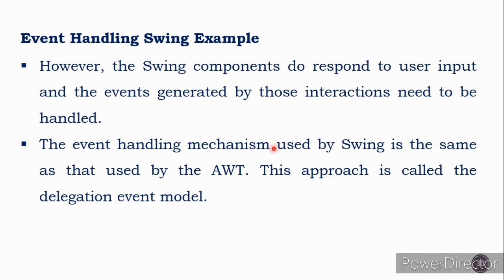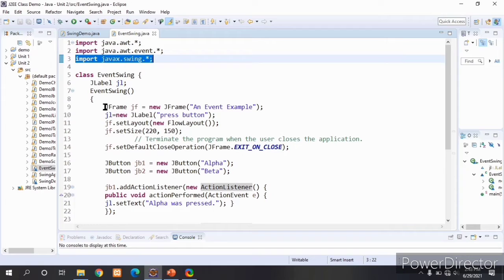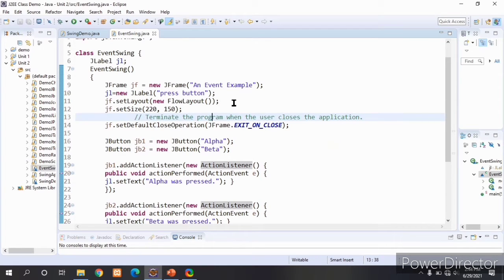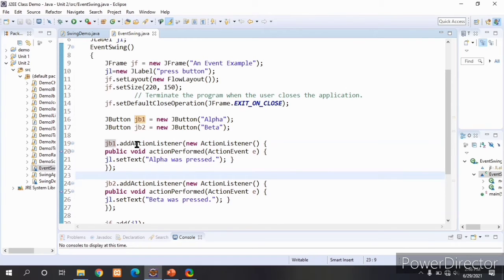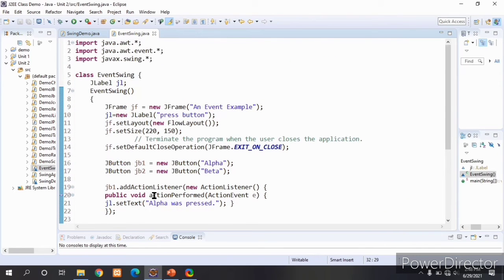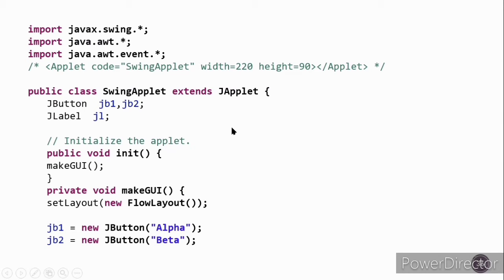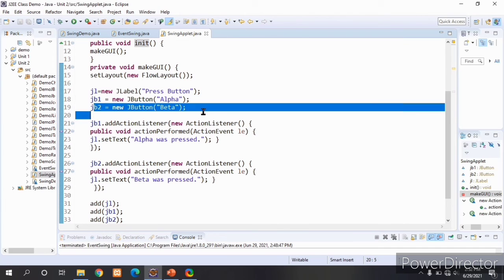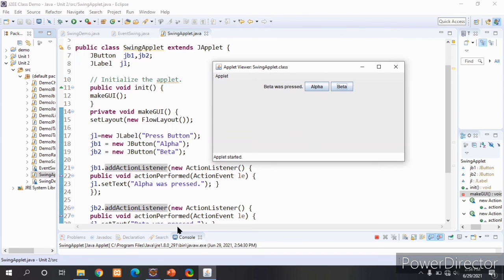Swing Event Handling 2-4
Includes the description about the event handling of swing components using JFrame and JApplet